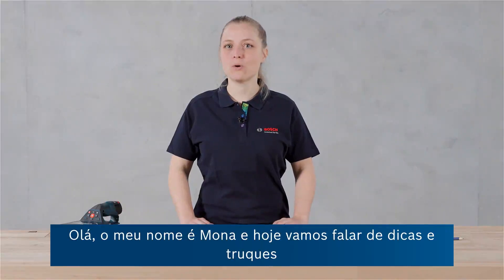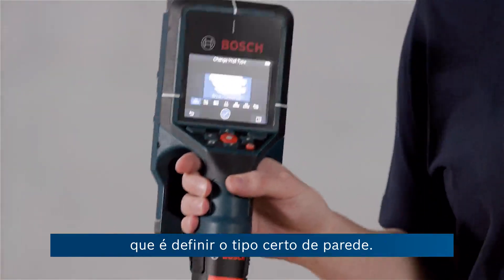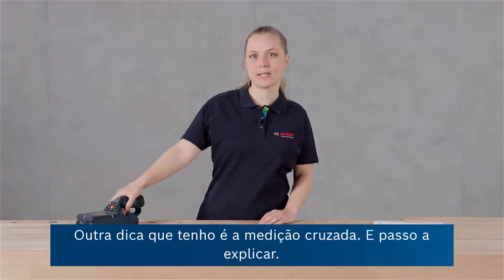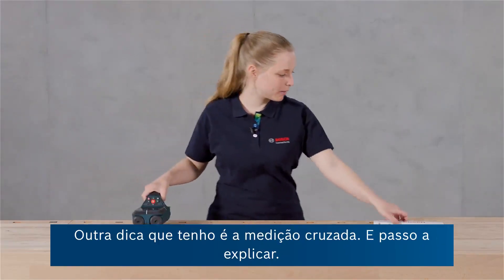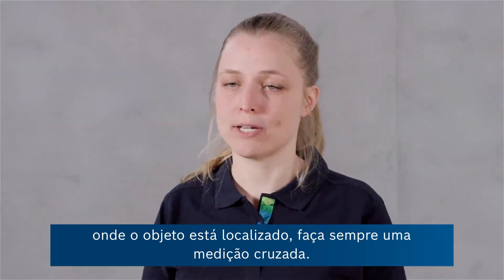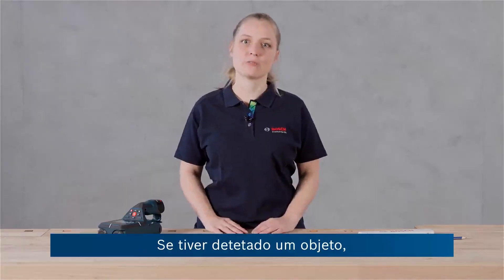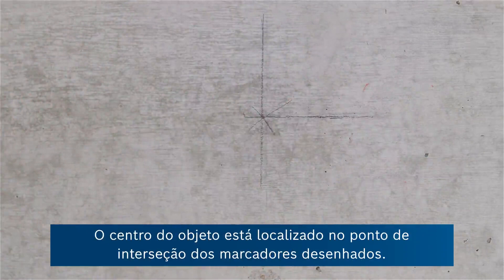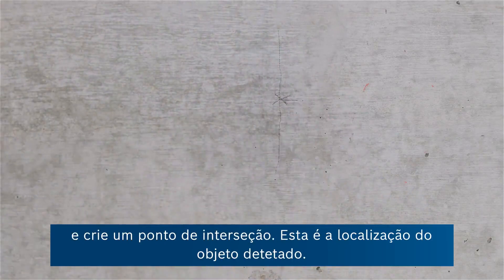Bosch - Scanner para paredes D-tect 200 C - 0601081600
O scanner para paredes para resultados excecionais: desempenho máximo e documentação simples

Benefícios para o utilizador
Tecnologia de Radar da Bosch e interface do utilizador moderna para precisão, maior segurança e ilustração clara dos objetos detetados
A flexibilidade de vistas múltiplas oferece os melhores resultados em diversas situações
A função de captura de ecrã suporta a documentação rápida e fácil; as capturas de ecrã são descarregáveis via USB-C™ e ranhura do cartão SD

Dados técnicos
Voltagem da bateria 12
Tecnologia de radar da Bosch sim
Objetos detetáveis metais magnéticos (p. ex. ferro)
metais não magnéticos (p. ex. cobre)
condutores elétricos
cabos sem tensão
Tubos de plástico vazios
tubos de plástico cheios de água
subestruturas em madeira
Profundidade de deteção máx. 200 mm
Profundidade de deteção, betão seco, máx. 200 mm
Profundidade de deteção, betão de tenra idade, máx. 60 mm
Profundidade de deteção, outros tipos de parede, máx. 80 mm
Profundidade de deteção, subestruturas de madeira, máx. 38 mm
Precisão ± 5 mm* (*com desvio em função do uso)
Visualizações Vista do objeto
Vista do local
Vista do sinal 2D
Visualização do sinal
Tipos de parede Tijolo/Universal
Betão
Gesso cartonado
Piso radiante
Betão de tenra idade
Azulejo perfurado na horizontal
Azulejo perfurado na vertical
Proteção contra pó e salpicos de água IP 5X
Documentação via USB-C
Cartão SD
Atualizável sim
Identificação do material Condutor elétrico
Metal magnético
Metal não magnético
Material não metálico
Alimentação de energia Bateria de lítio de 12 V
4 x 1,5-V-LR6 (AA)
4 pilhas de 1,2 V HR06 (AA)
Peso aprox. 0.7 kg
Função adicional Deteção de fugas, medição de distâncias